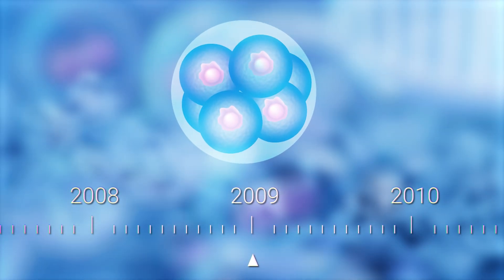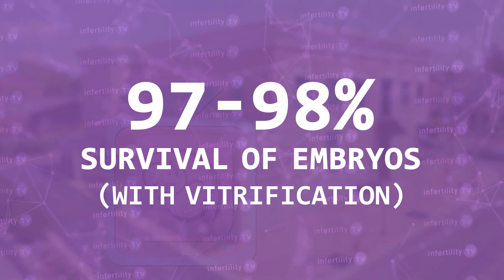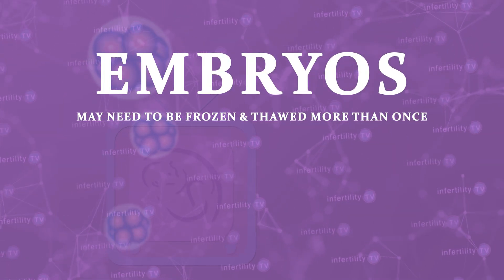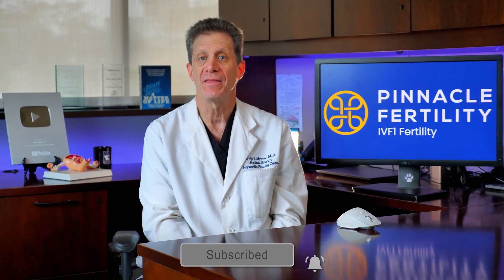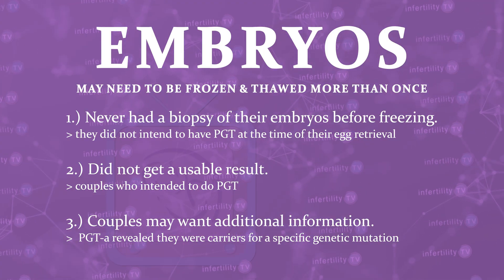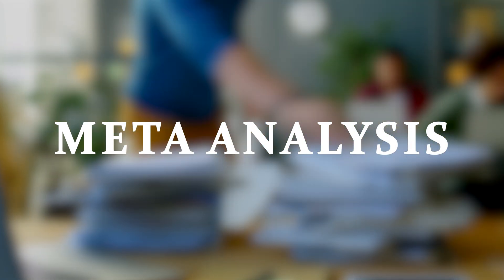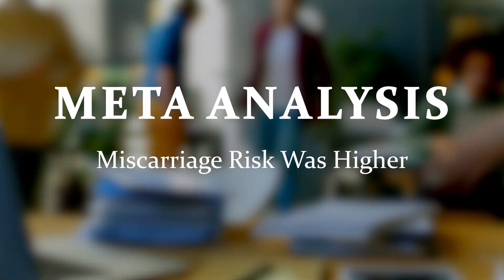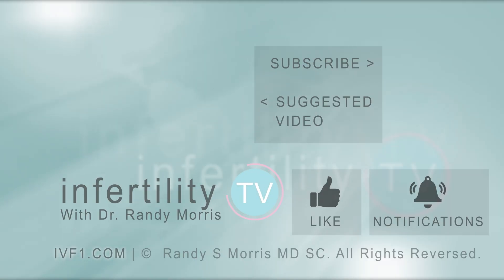IVF Embryo Testing: Should you Thaw Embryos More Than Once?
PGT-a requires that embryos are frozen. In some situations, you might want to thaw and freeze an embryo twice. Is this safe? When might you consider this?  IVF Expert Dr. Randy Morris M.D., America's Most Trusted Fertility Doctor, has your answers.
Chapters
0:00 Introduction
0:36 The best method for freezing embryos
1:00 IVF programs use Freeze All method
1:15 PGT requires embryo freezing
1:24 Situations which require multiple thaws
2:15 Study: What is impact of multiple thaws / freezes?